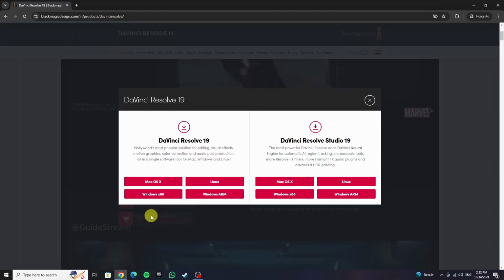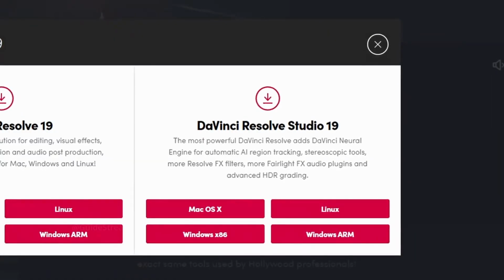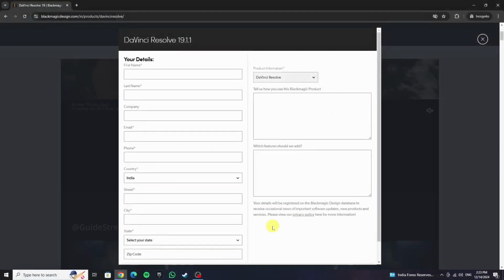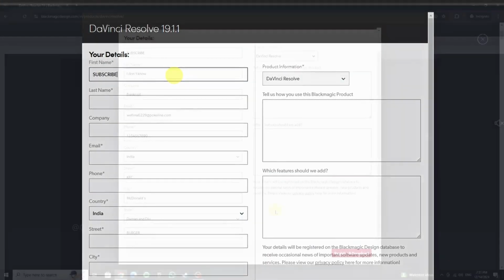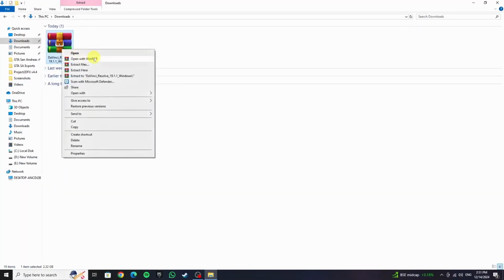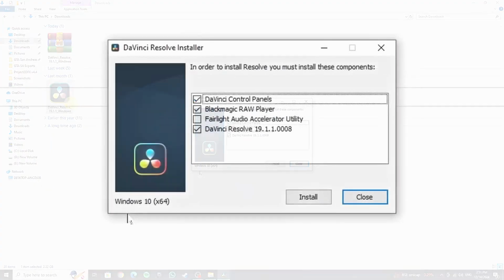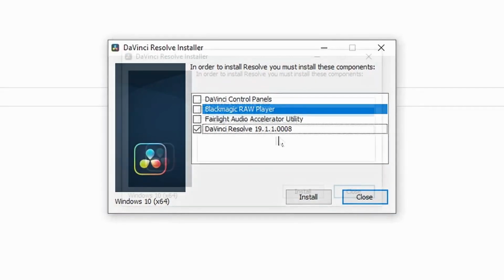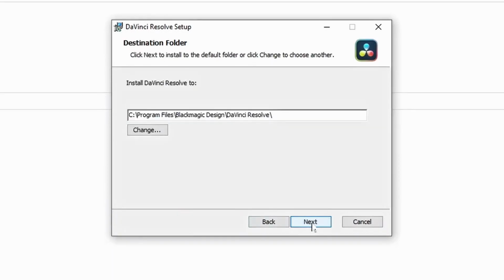How To Download Davinci Resolve On Windows 10/11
In this video, I show you how to download DaVinci Resolve for free and install DaVinci Resolve on Windows 10/11 or Mac with this complete installation tutorial. This video also walks you through DaVinci Resolve setup for beginners, and the full DaVinci Resolve installation process step-by-step.